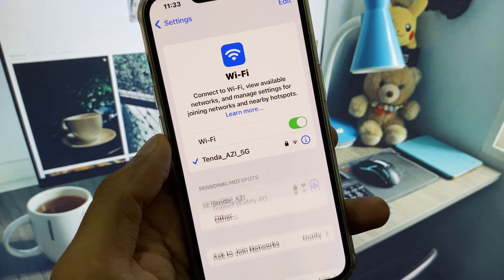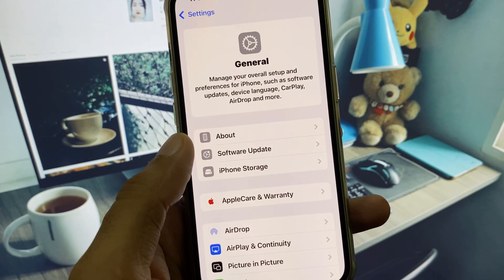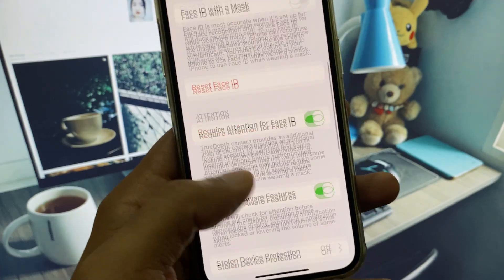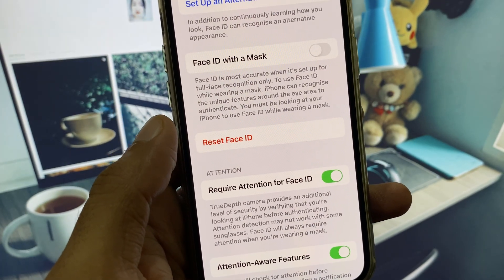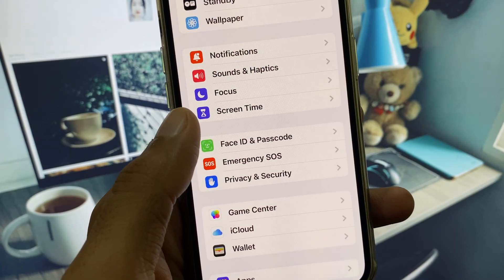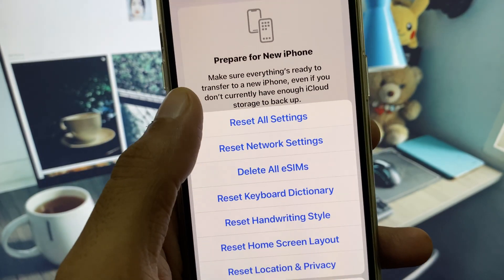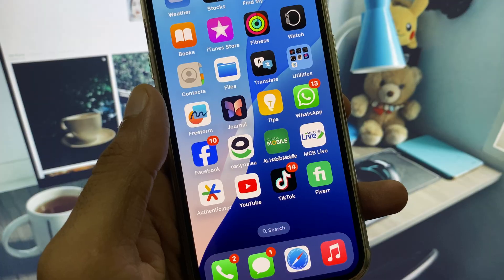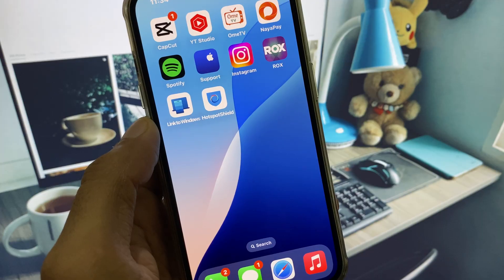🔐 Turn Off Stolen Device Protection Without Face ID – iPhone 2025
📱 Trying to **turn off stolen device protection** but don’t have Face ID access?

In this 2025 UnlockiOS Tech tutorial, I’ll show you how to turn off **Stolen Device Protection on iPhone** without using Face ID, Touch ID, or even if Face ID isn’t working. This method works for iPhones running iOS 17, iOS 18, and beyond.

✅ In This Video:
• What is Stolen Device Protection on iPhone?
• Why Face ID is required to disable it
• Workarounds if Face ID isn’t working or not available
• How to regain full control of your iPhone

🛠 Supported Devices:
iPhone X/Xs/11/12/13/14/15/16
iOS 17 / iOS 18 / iOS 2025

⚠️ Note: This method is intended for original owners only. Do not use for unauthorized access.